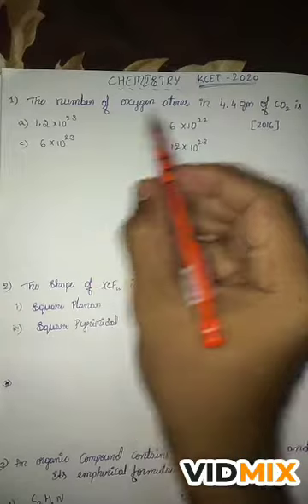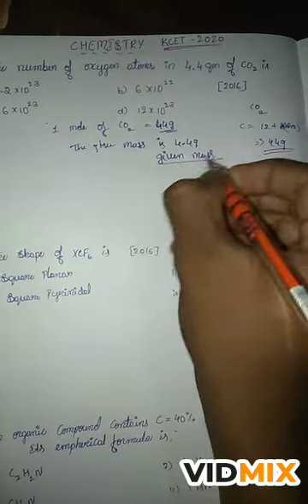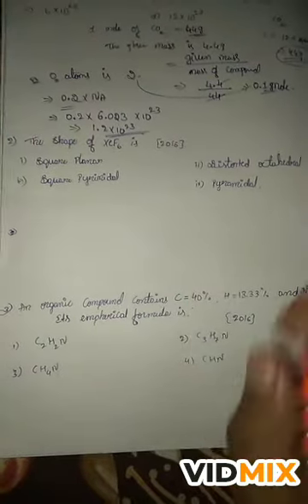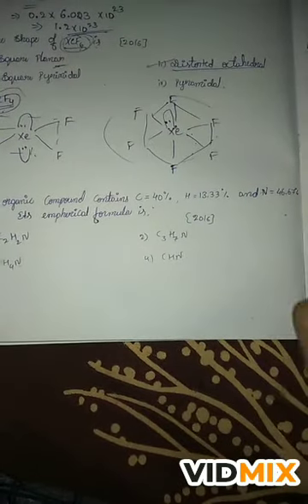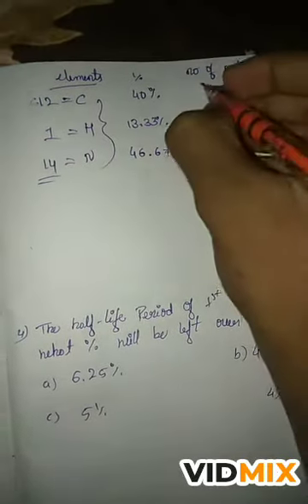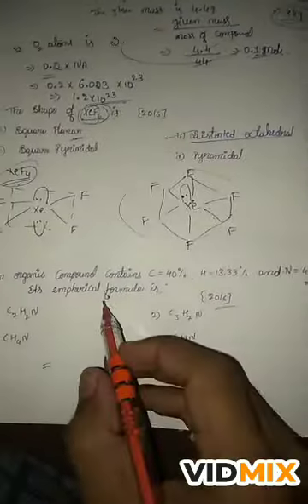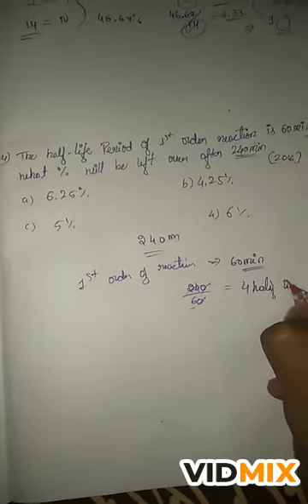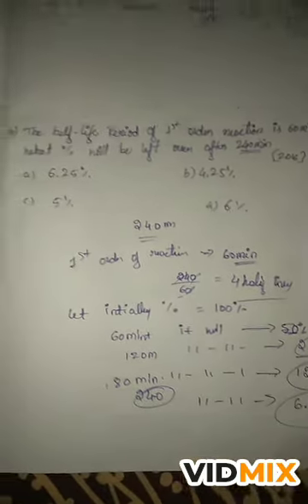Some important and repeated chemistry kcet questions for 2020.........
These video included the some important and repeated type like questions,  it will be helpful... .